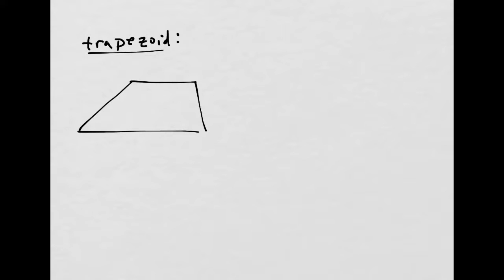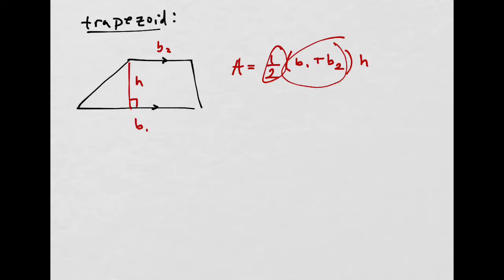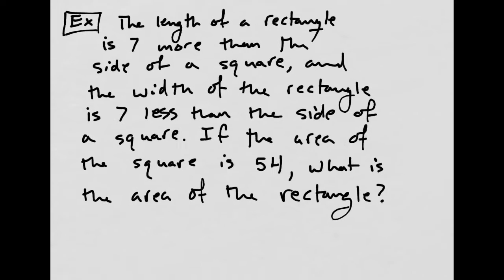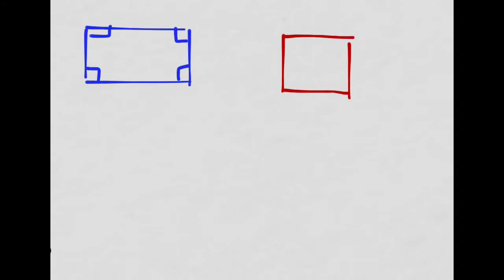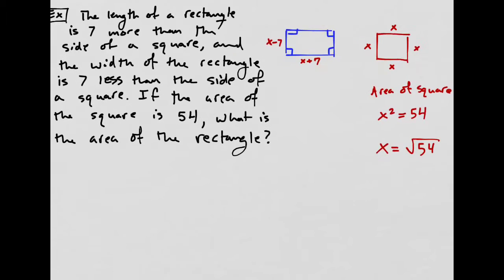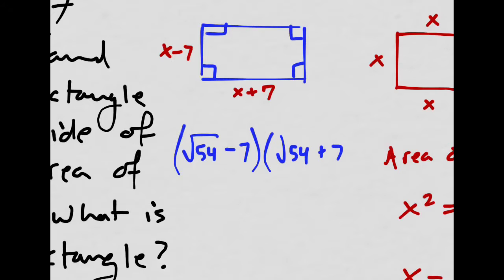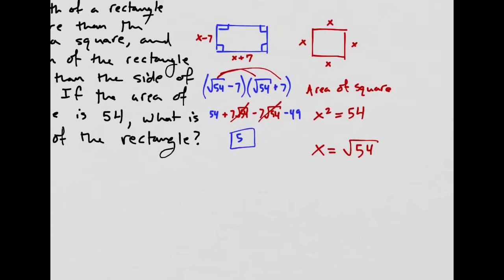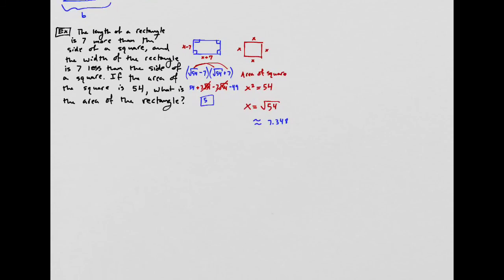Quadrilaterals and Other Polygons Part 2